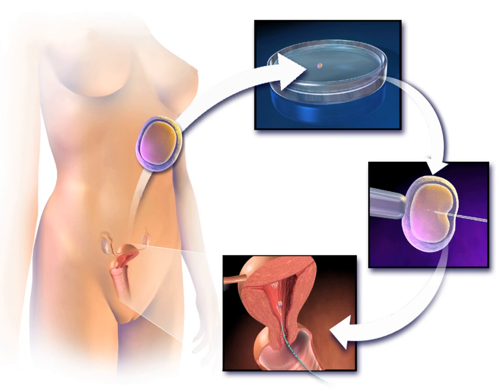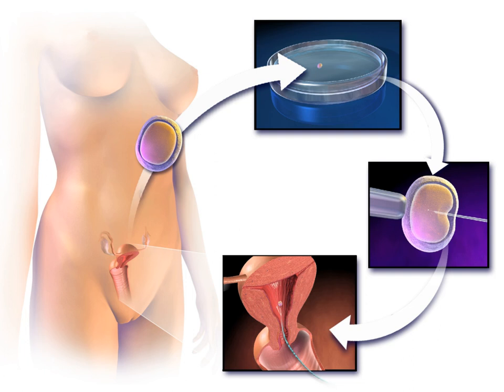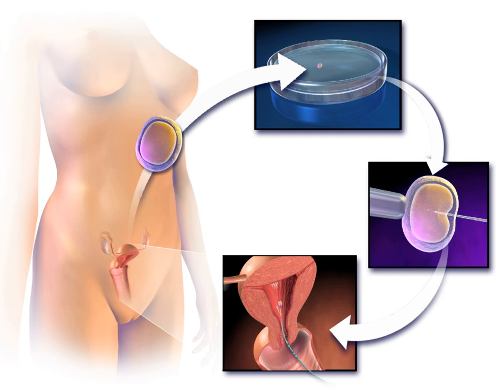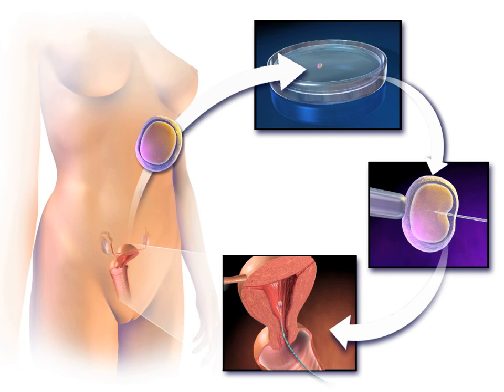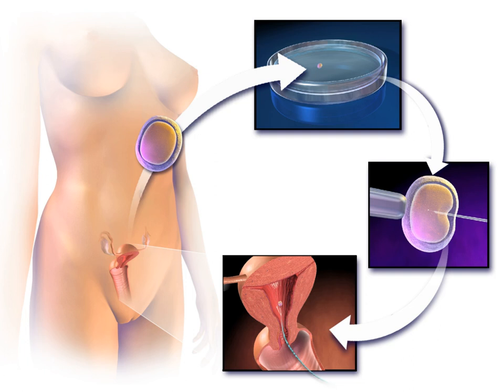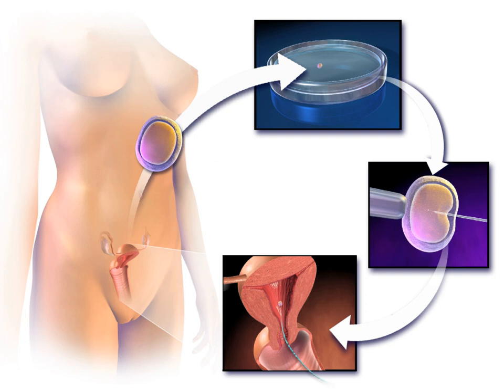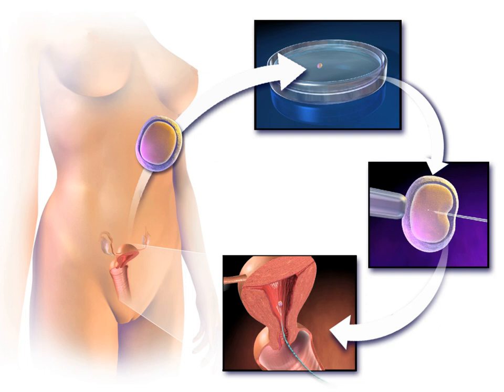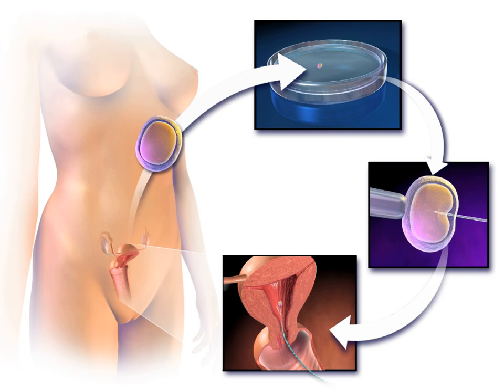Biolibertarianism | Wikipedia audio article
00:00:56 1 Procedures
00:01:05 1.1 General
00:02:40 1.2 Ovulation induction
00:03:04 1.3 In vitro fertilization
00:07:05 1.4 Pre-implantation genetic diagnosis
00:08:41 1.5 Others
00:10:17 2 Risks
00:13:32 3 Usage
00:14:37 4 Society and culture
00:14:47 4.1 Ethics
00:15:49 4.2 Costs
00:15:57 4.2.1 United States
00:17:59 4.2.2 United Kingdom
00:20:38 4.2.3 Canada
00:21:15 4.2.4 Israel
00:21:49 4.2.5 Germany
00:22:32 4.3 Fictional representation
00:23:26 5 Research and speculative uses
00:29:30 6 See also

- Socrates

SUMMARY
Assisted reproductive technology (ART) are medical procedures used primarily to address infertility. It includes procedures such as in vitro fertilization. It may include intracytoplasmic sperm injection (ICSI), cryopreservation of gametes or embryos, and/or may involve the use of fertility medication. When used to address infertility, it may also be referred to as fertility treatment. ART mainly belongs to the field of reproductive endocrinology and infertility. Some forms of ART are also used with regard to fertile couples for genetic reasons (preimplantation genetic diagnosis). ART may also be used in surrogacy arrangements, although not all surrogacy arrangements involve ART.